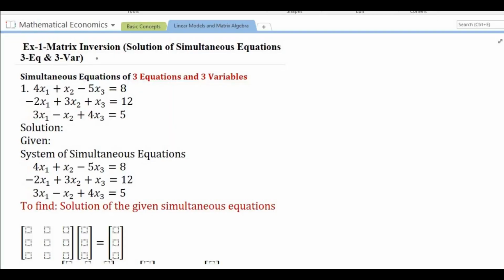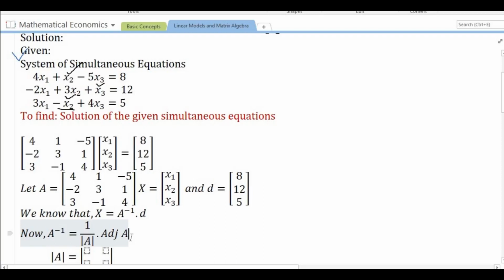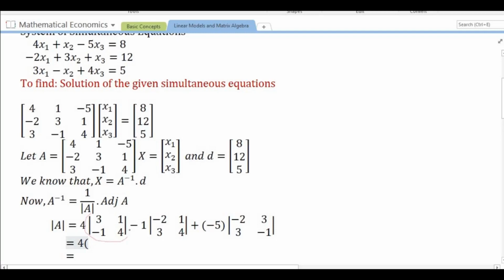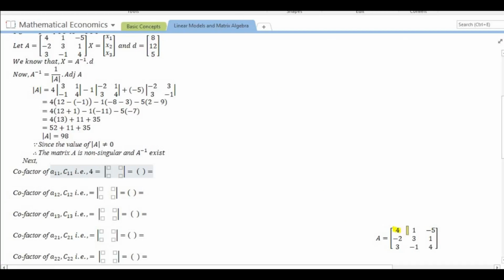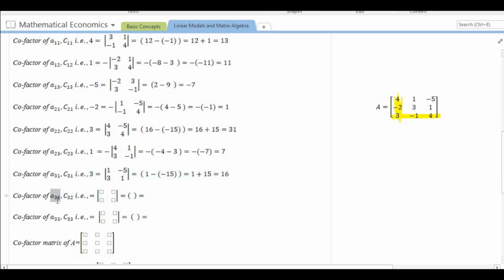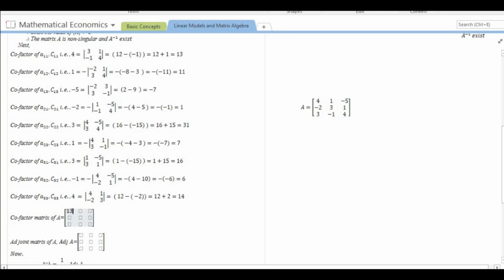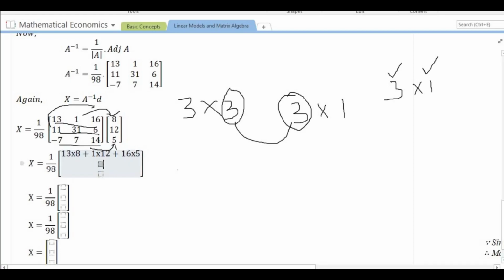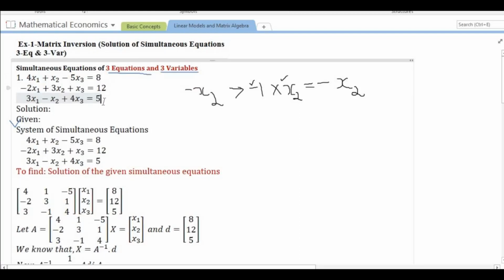Matrix Inversion - Solution to System of Simultaneous Equations of 3 Equations & 3 Variables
In this video, you will learn how to find the solutions to the system of simultaneous of 3 equations & 3 variables by Matrix Inversion.